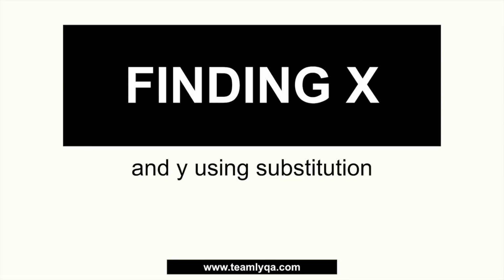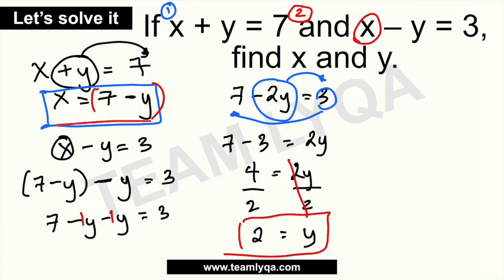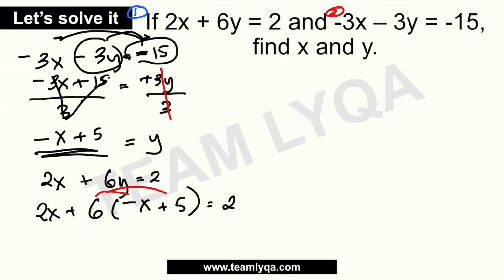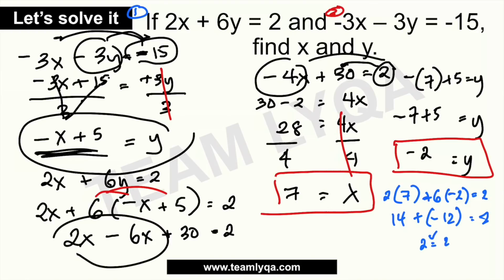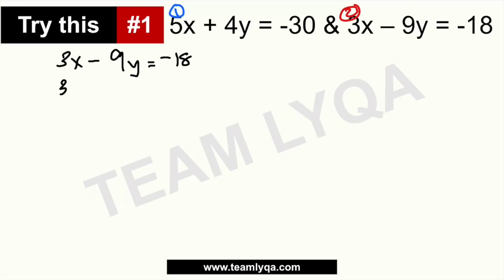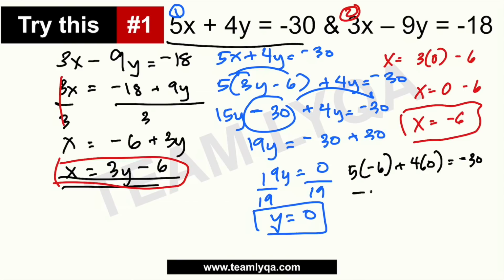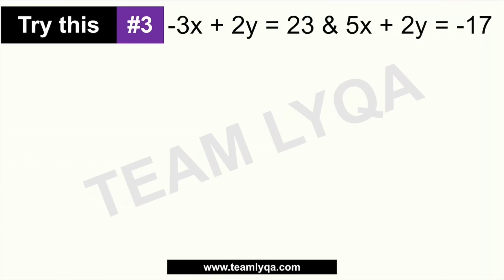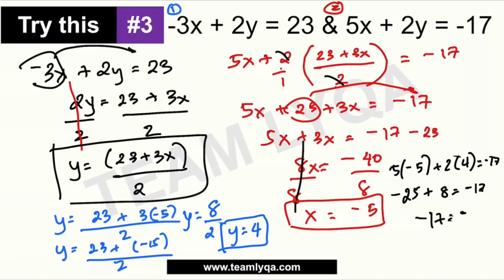Finding x and y by Substitution - PART 5 | CSE and UPCAT Review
How can you find 'x' in word prolems?
Pag-usapan natin 'yan in this new MathMondays video.

Happy learning!